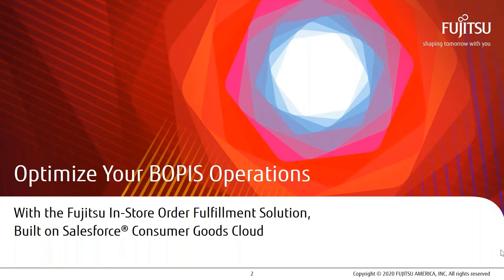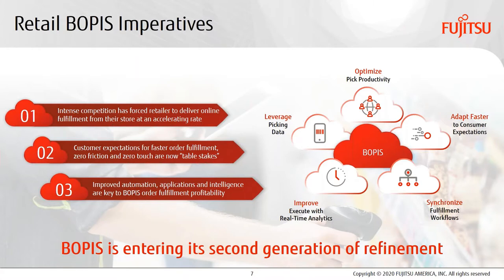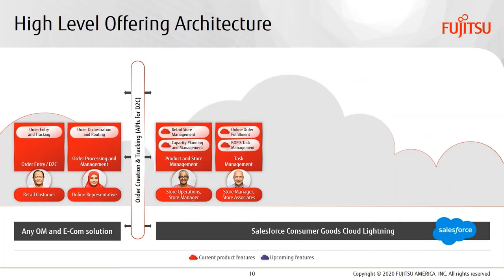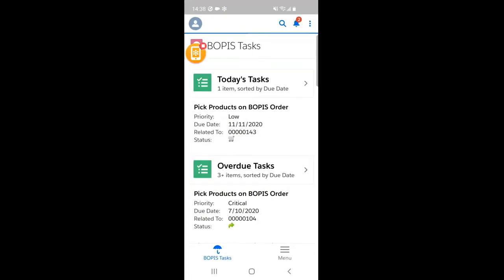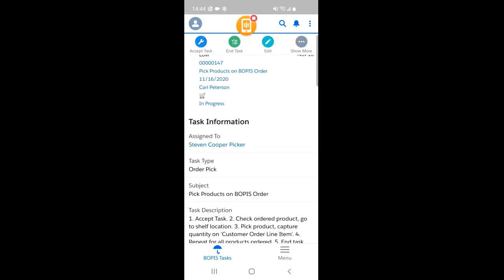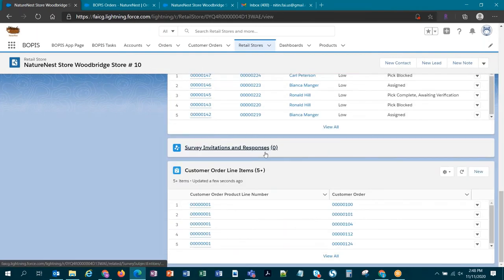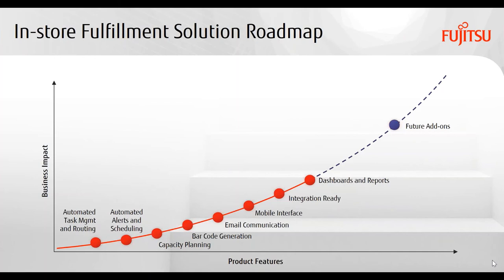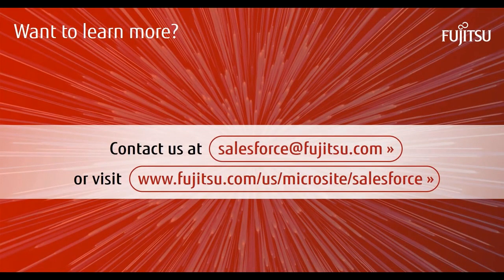Live Fujitsu Webinar: In-store Fulfillment Solution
Learn how the new Fujitsu In-Store Order Fulfillment Solution, Built on Salesforce Consumer Goods Cloud, can get your BOPIS operation up and running this holiday season and beyond!